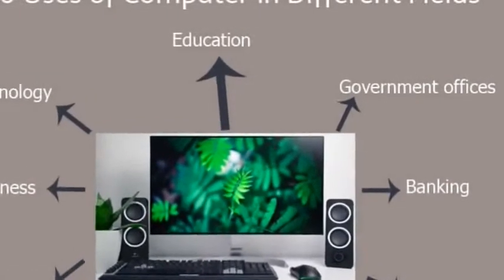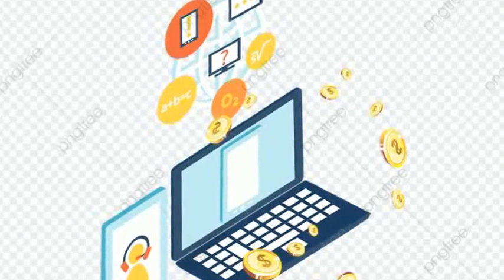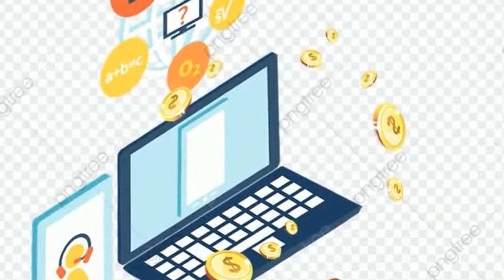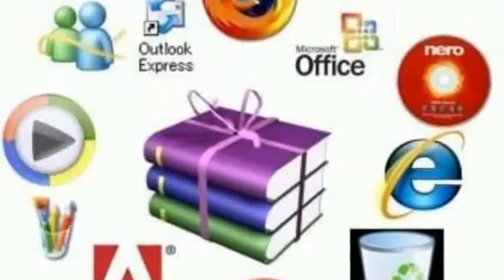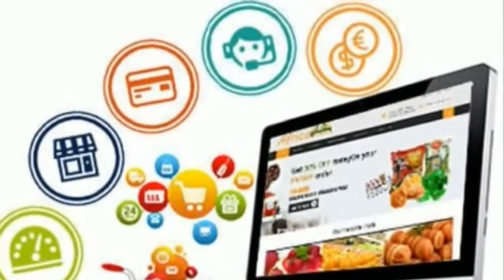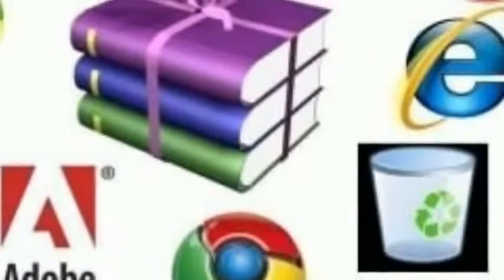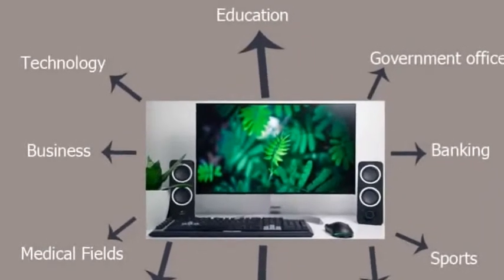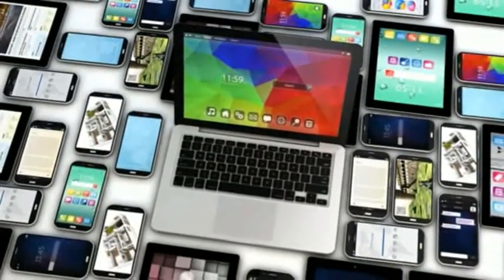9th computer 1st chapter 2nd part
Applications of computers